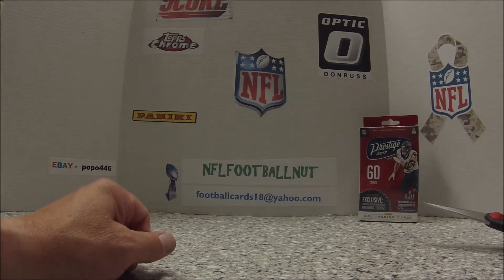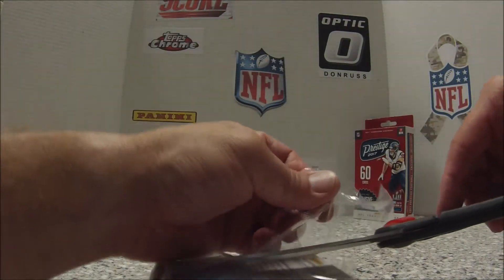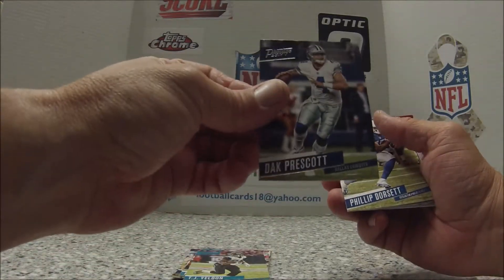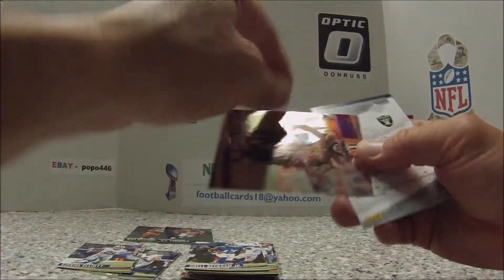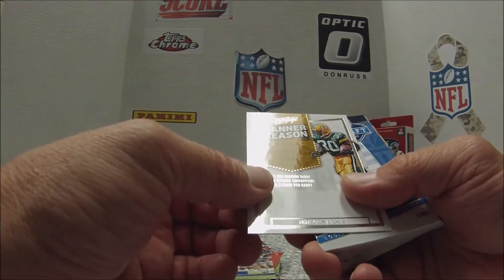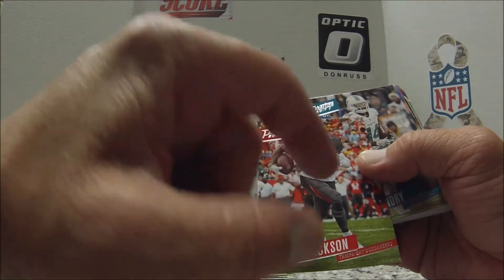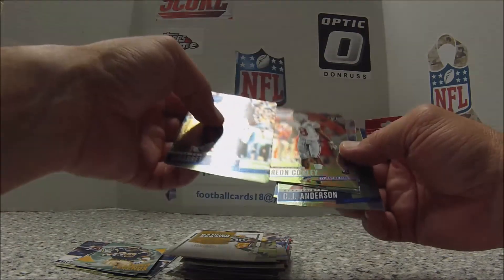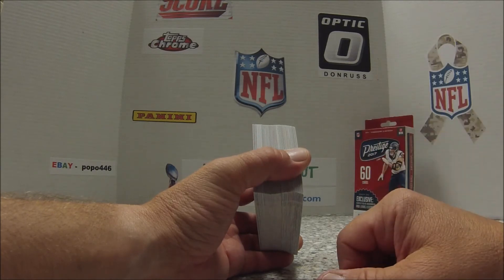2017 Prestige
2017 Prestige Hanger Box. Not to bad, my first box of this product.